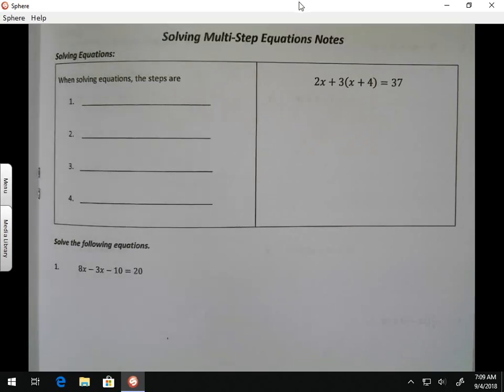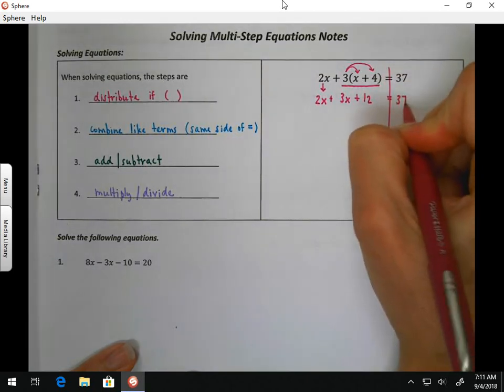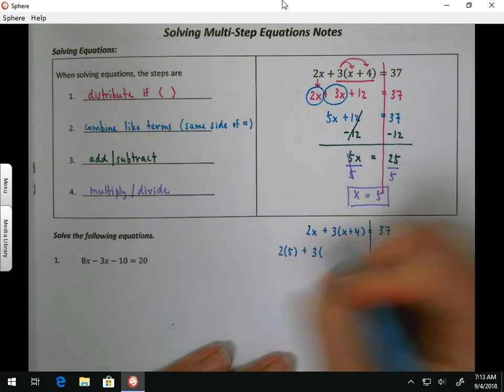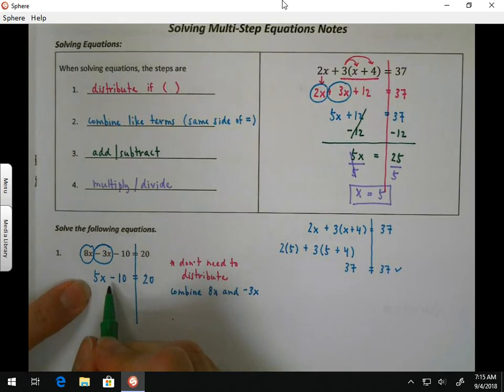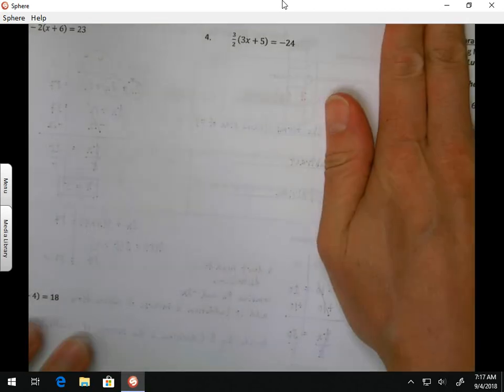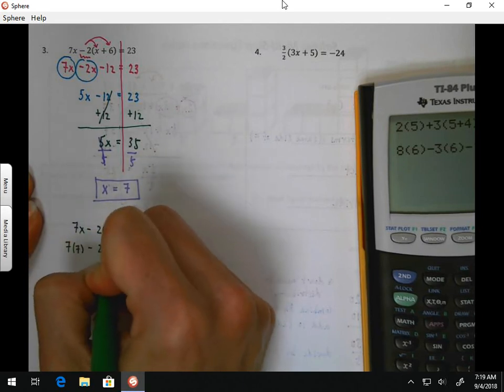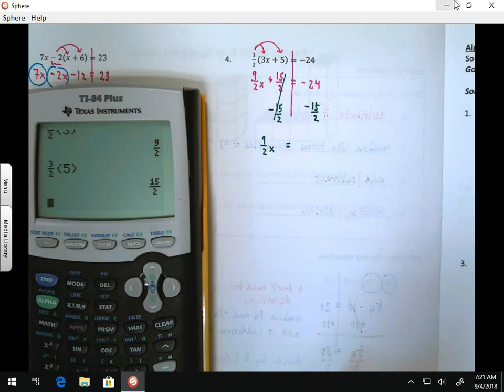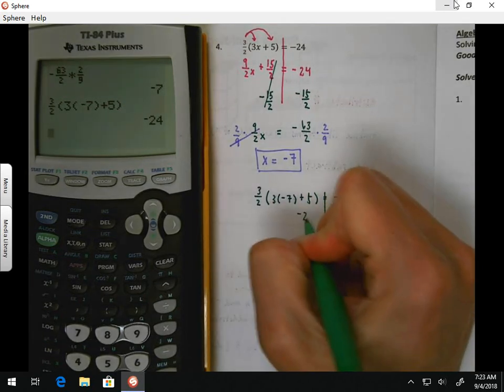Solving Multi Step Equations Video